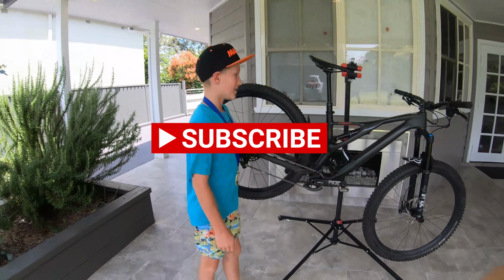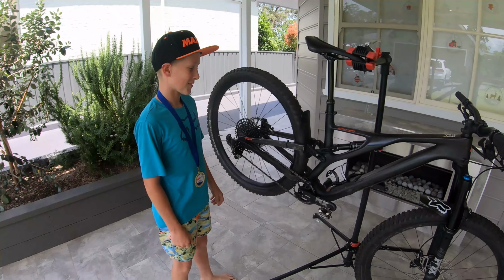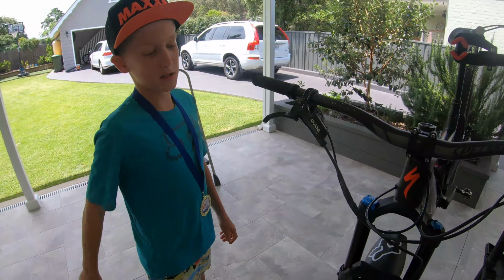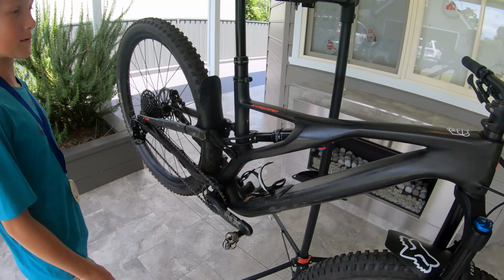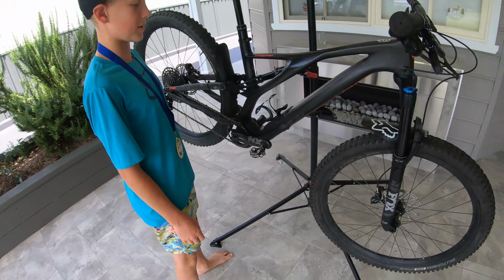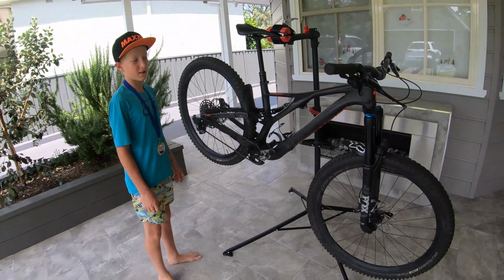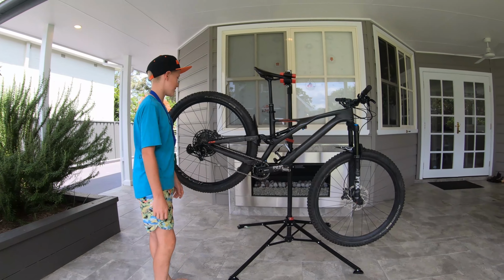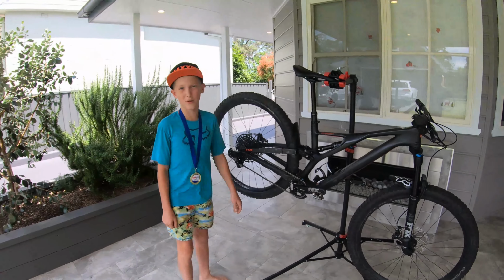Bike check on the Specialized Stumpjumper comp carbon 29 2020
Definitely recommend this bike.